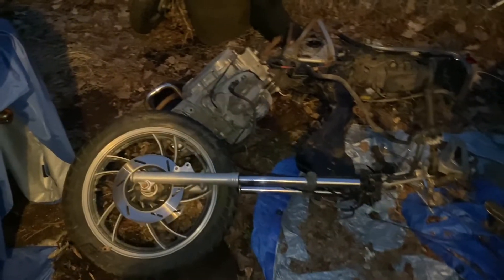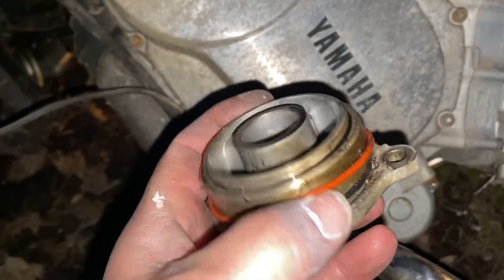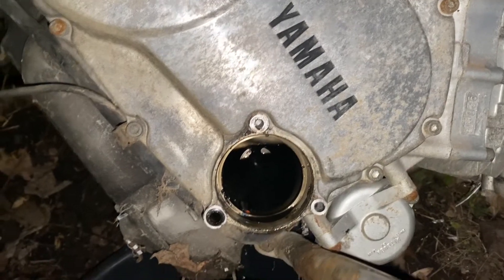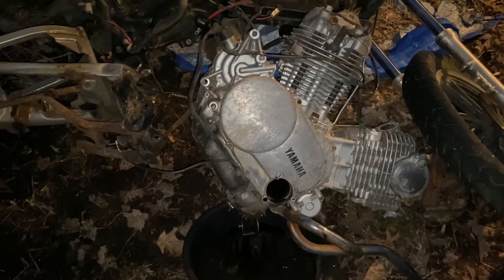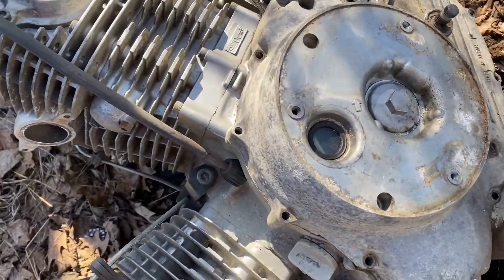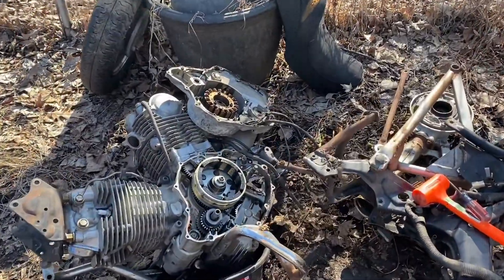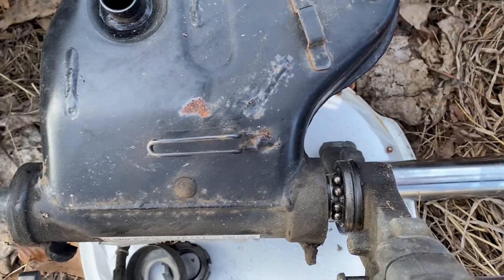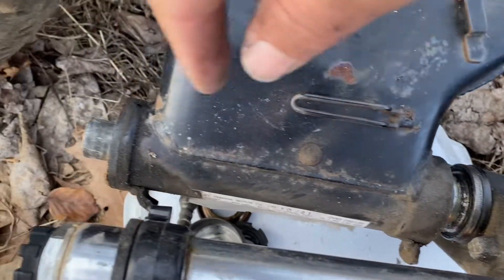1982 Yamaha Virago XV920 Final Tear down Oil Filter Steering Bearings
1982 Yamaha Virago XV920 Final Tear down Oil Filter Steering Bearings